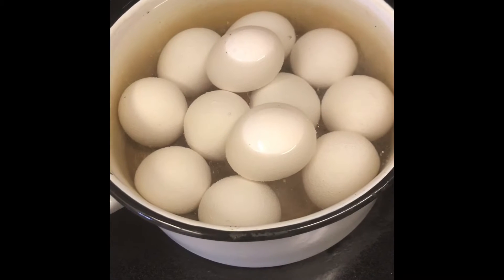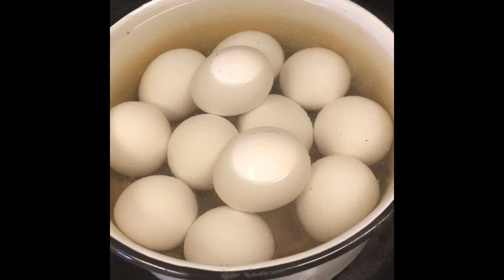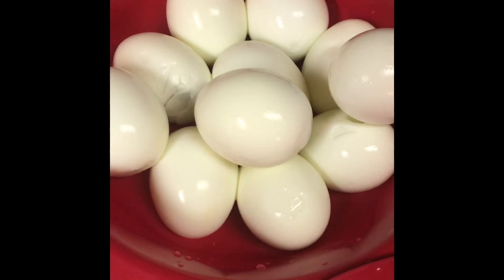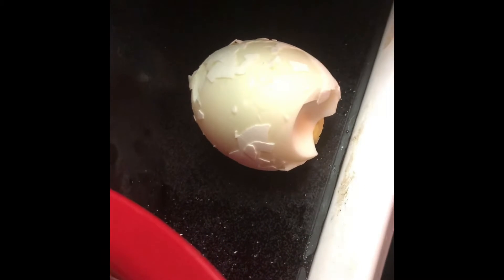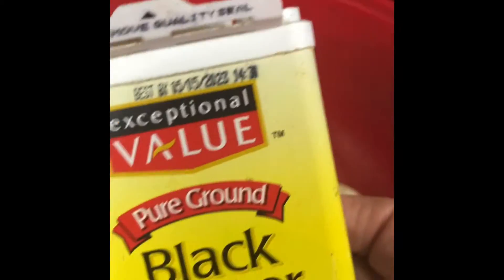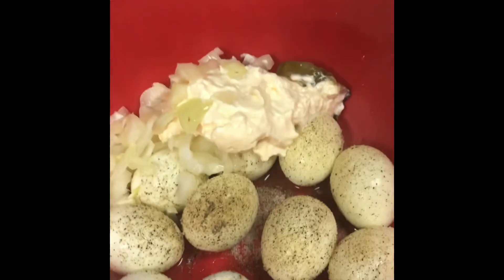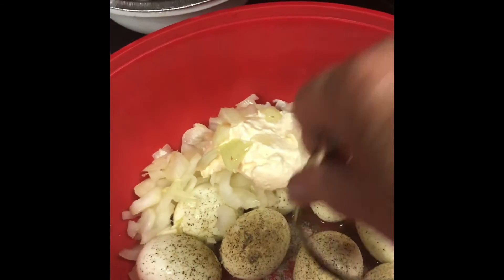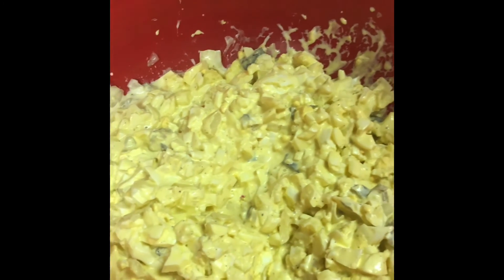Egg Salad Homemade for Lunch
Quick and easy lunch. You know me, I like easy. I hope you don’t stress about making huge meals, so you can relax and enjoy time spent on other activities. Appreciate each one of you guys ❤️